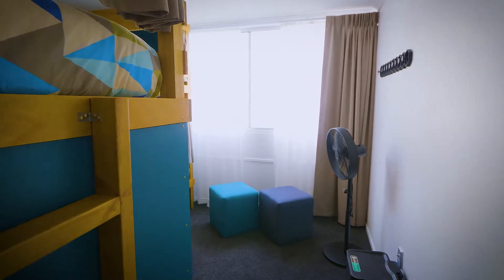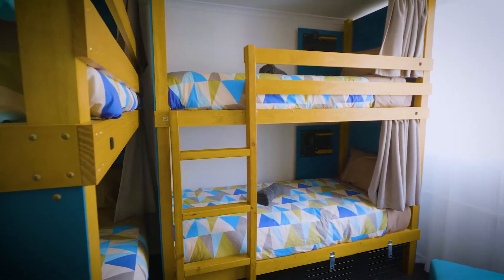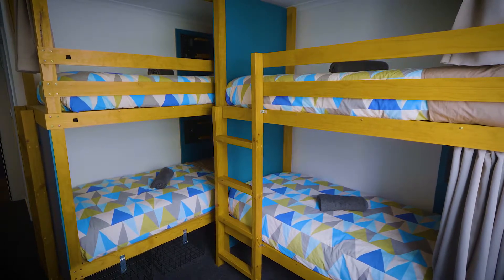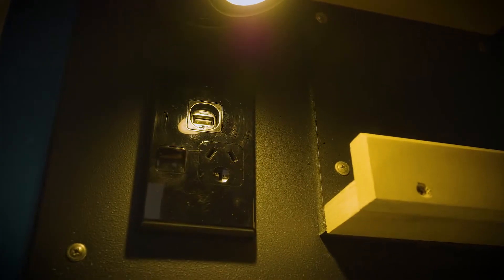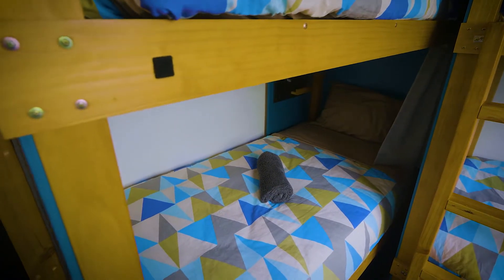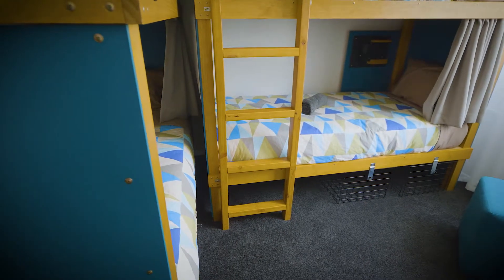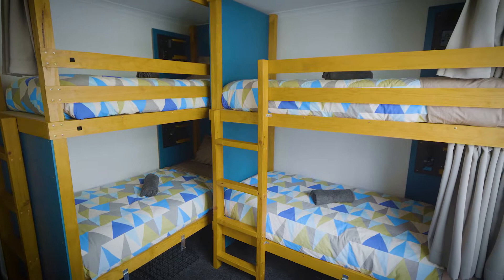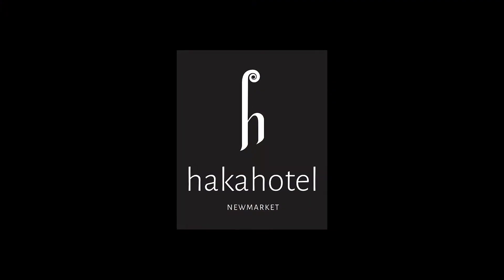Bunk Rooms @ Haka Hotel Newmarket